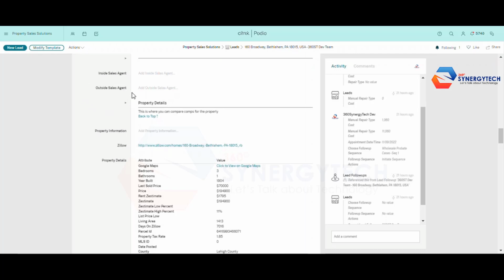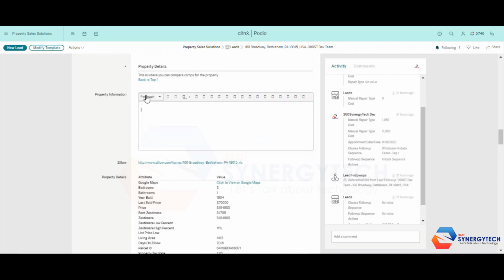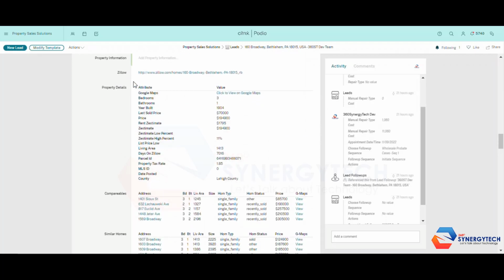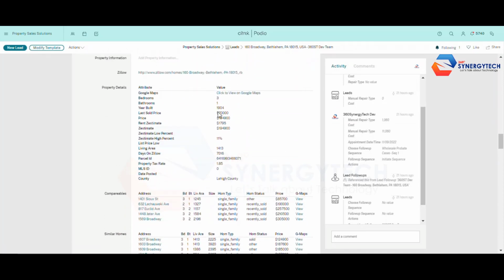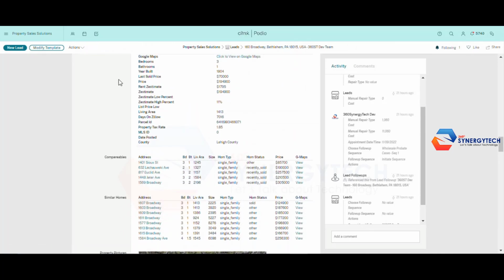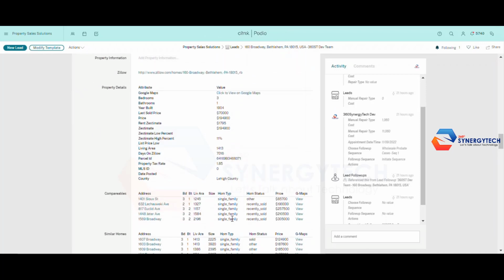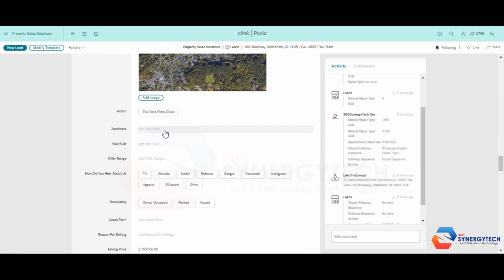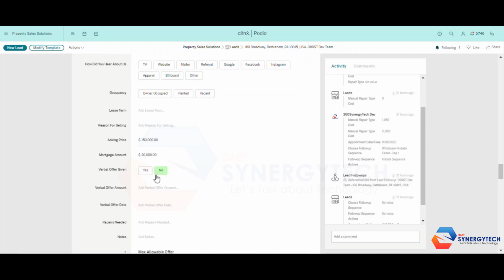How to get Zillow BOT and Property Details in Podio | 360synergytech.com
This video explains updating information manually about a property and the role of Zillow BOT to fetch maximum information with comparables in one place. This will help you and your team to make decisions about property instantaneously without getting distracted by tabs and irrelevant information.